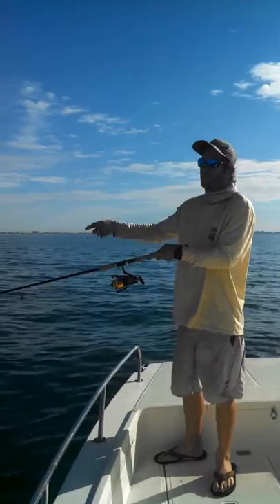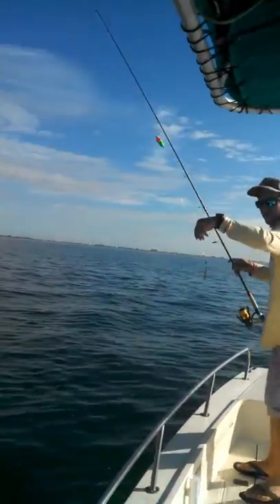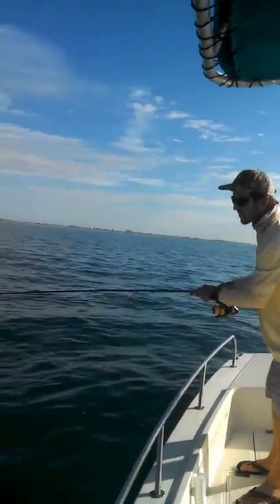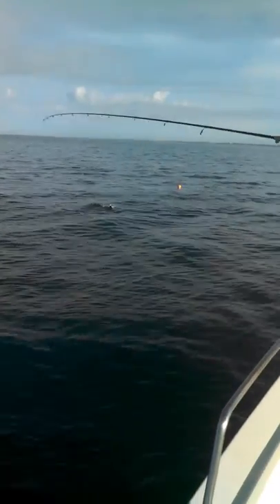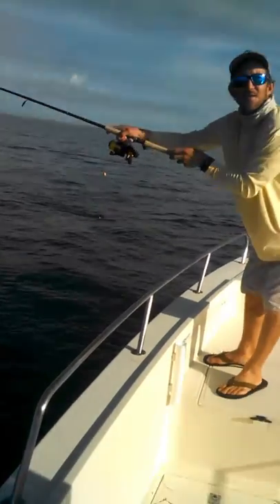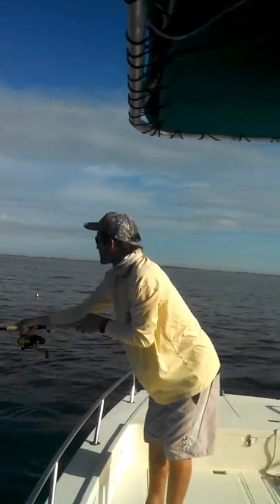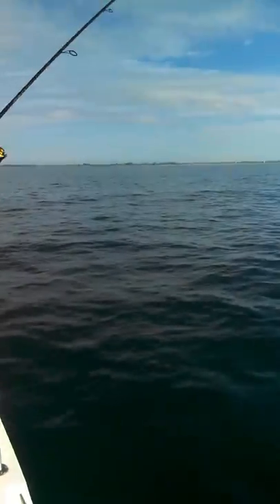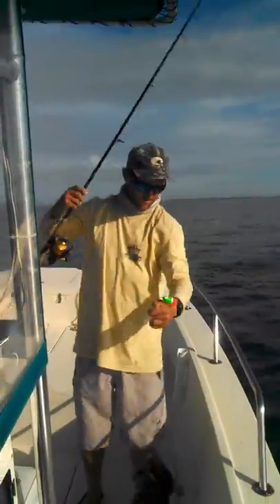Anna Maria Island, Florida Tripletail Fishing. November, 2014. Captain Aaron Lowman.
Catching tripletail on crab trap buoys near Anna Maria Island, Florida in November with Captain Aaron Lowman.